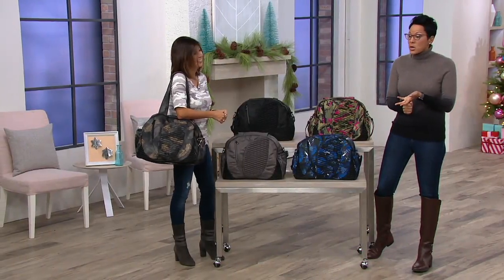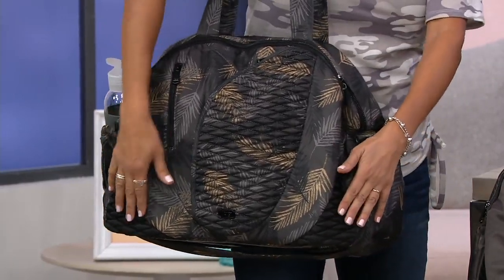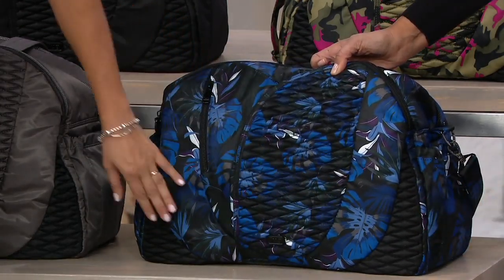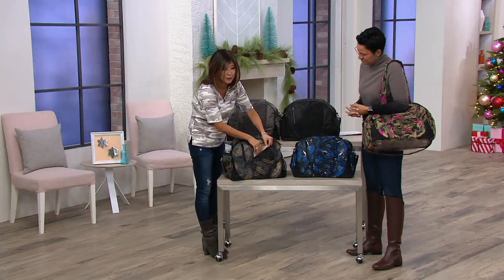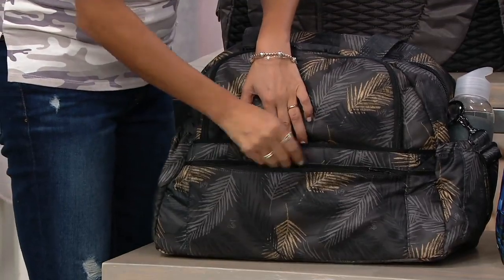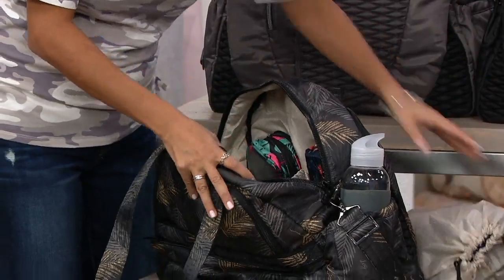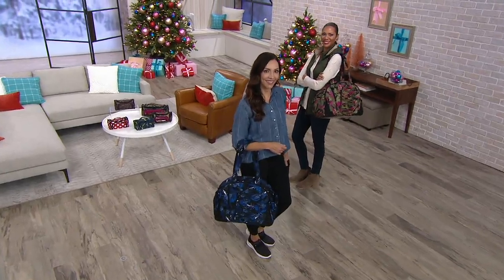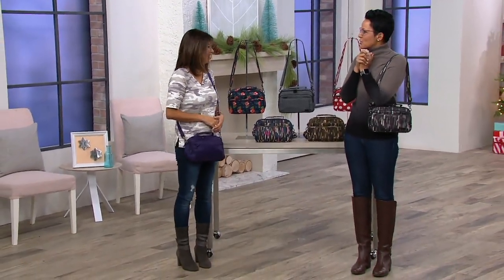Lug Overnight Duffel Bag - Cartwheel 2 on QVC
Lug Overnight Duffel Bag - Cartwheel 2

Get away for a night or two and take this cute duffel along. It'll take care of keeping your things organized, so you can take care of unwinding to the max. From Lug.